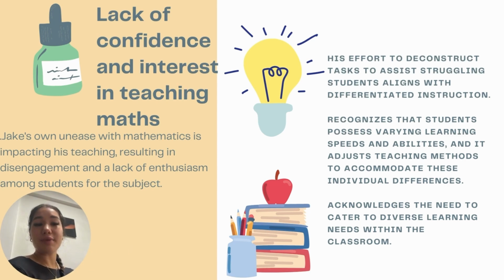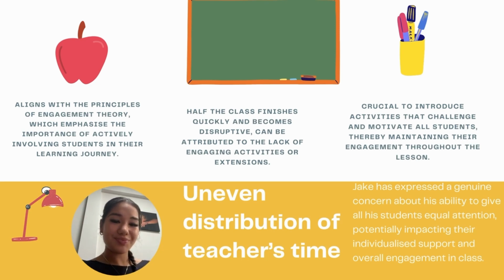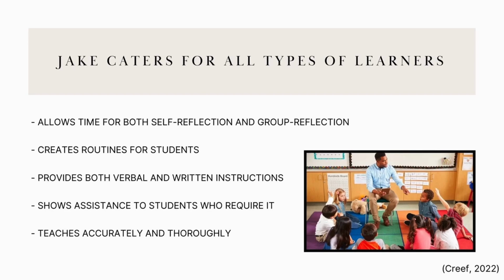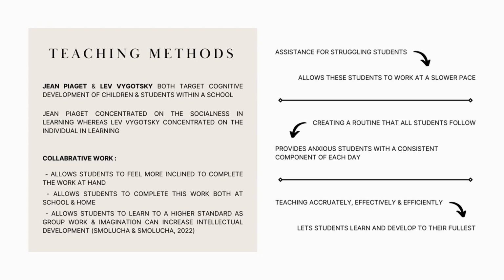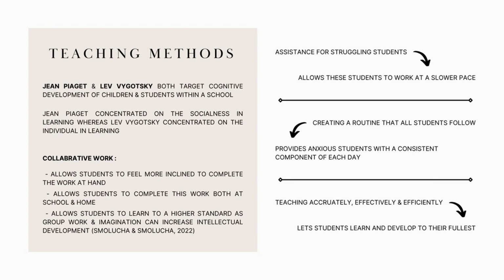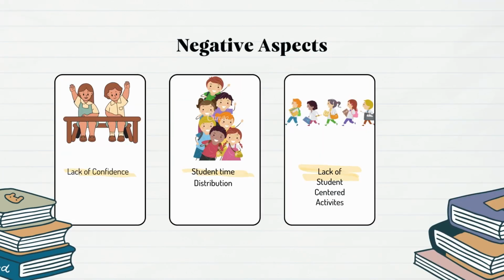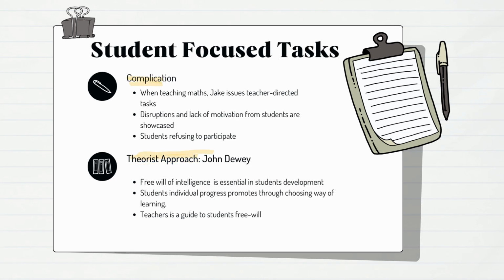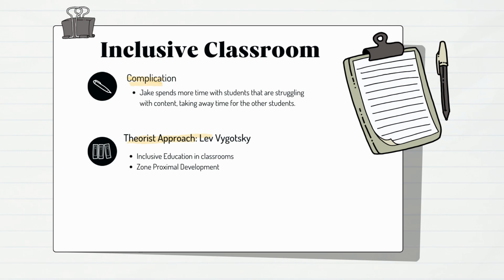Educational Psychology No.2 (Group)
Jack Herdman - 20372284
Linae Williams - 2033133
Dara Prastowo - 20005782
Akm Rozzevelt Hossain - 20371946